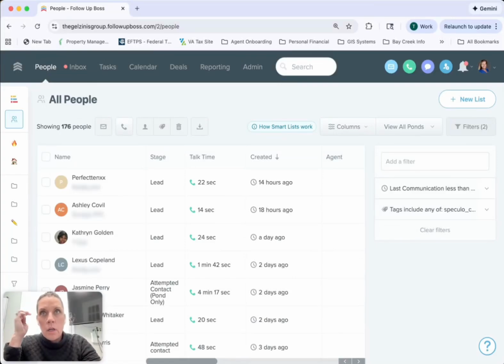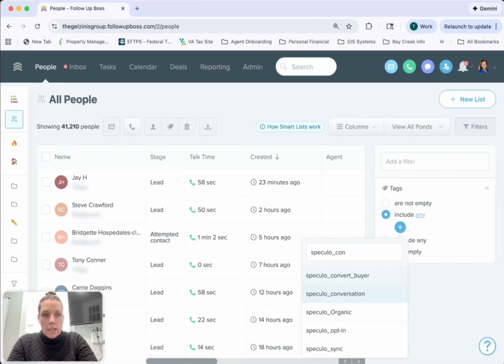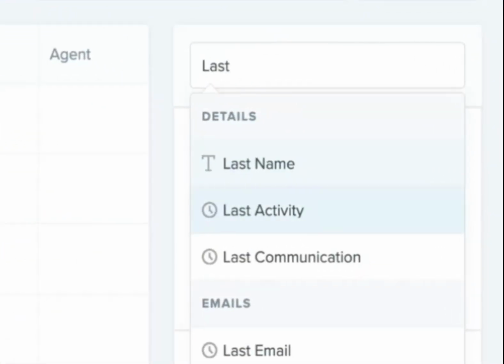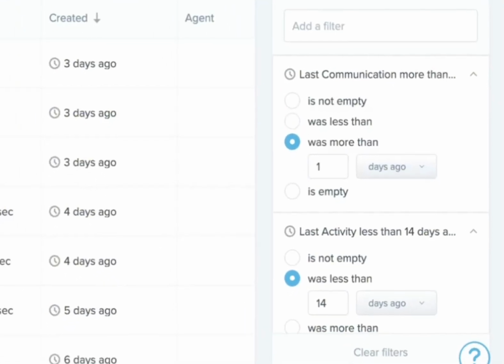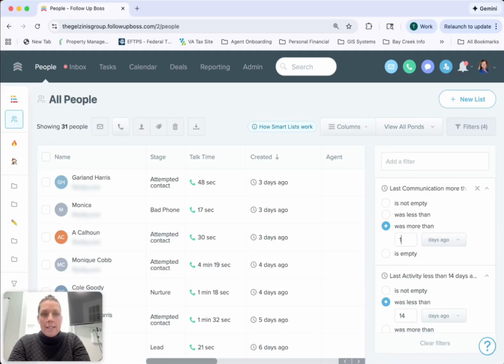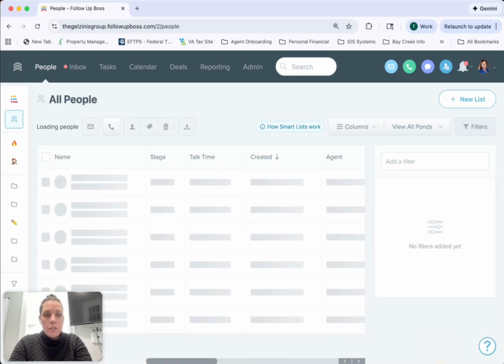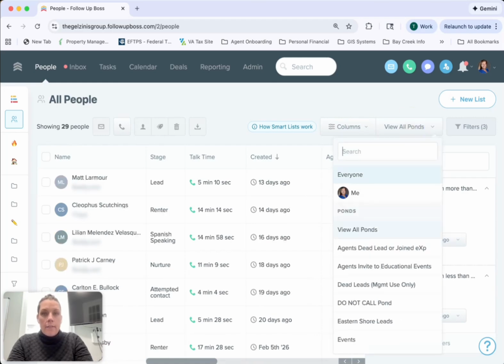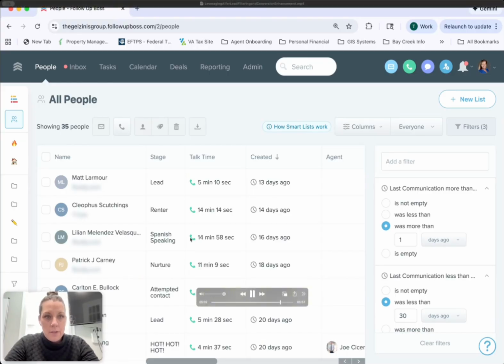AI didn't replace the call. It made every call count.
Tiffany's team ran two tests using Speculo's conversation and nurture tags to filter and prioritize their leads — before picking up the phone.

The results:
— Speculo Conversation tag → 30% answer rate. 10 opportunities identified from a small list.
— Speculo Nurture tag → 43% answer rate. 16 conversations out of 50 calls. 2 appointments set.

Their team's average call-to-conversation rate? 11%.

REMI filtered the noise. The agents worked the signal. That's the difference.
This is what it looks like when AI does its job — and humans do theirs.